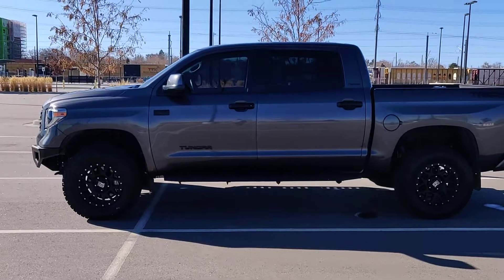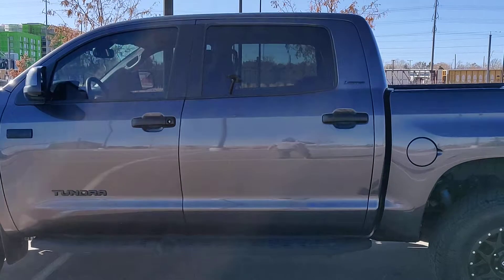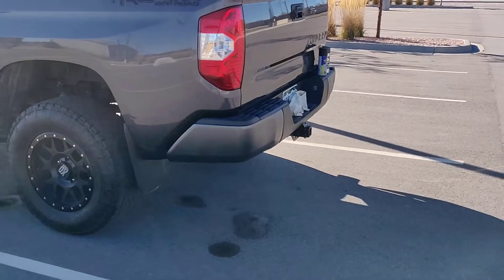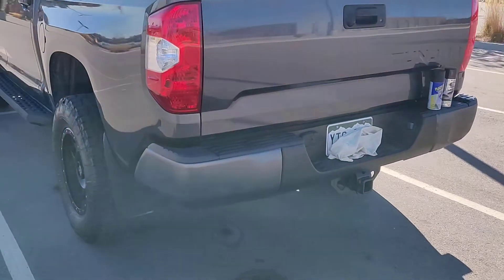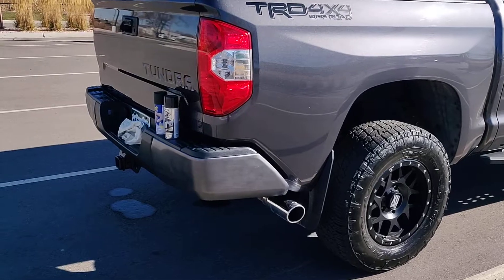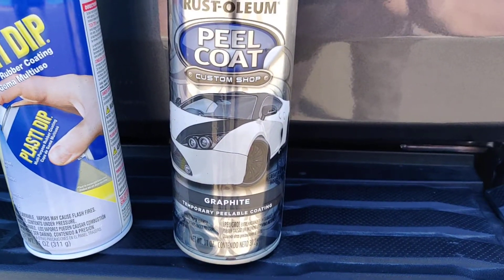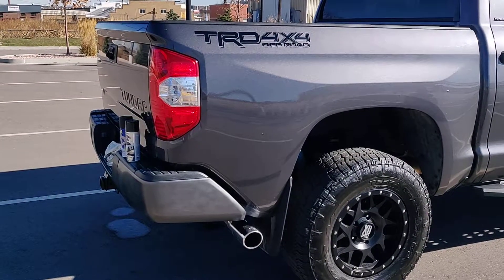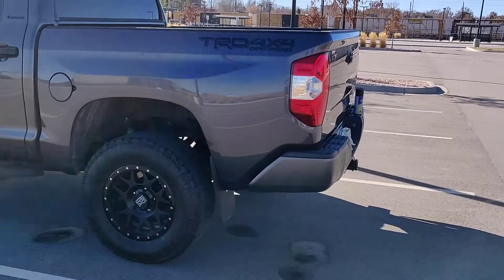Toyota Tundra Rear Bumper Chrome Delete - Metallic Grey Plasti Dip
Used a graphite Plasti Dip to delete chrome off of rear bumper.